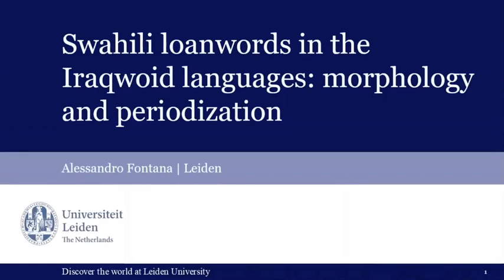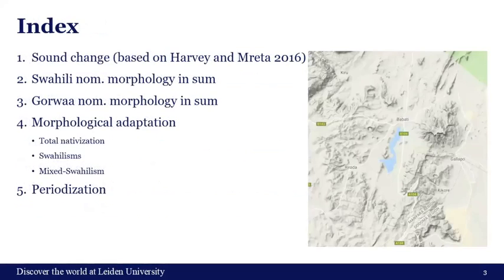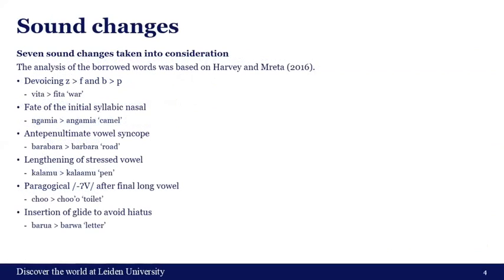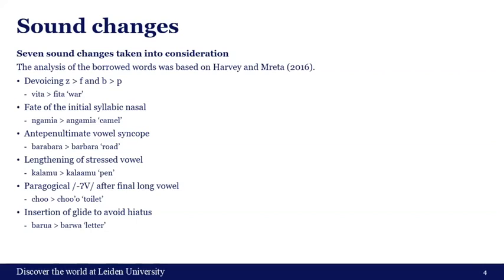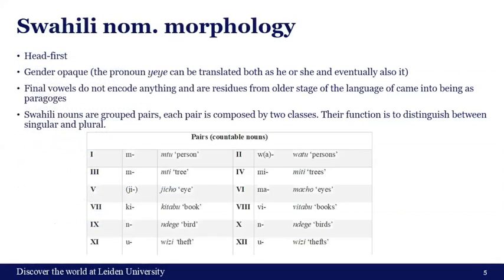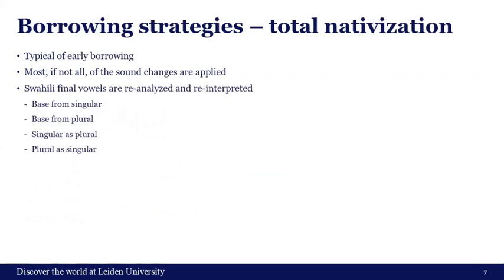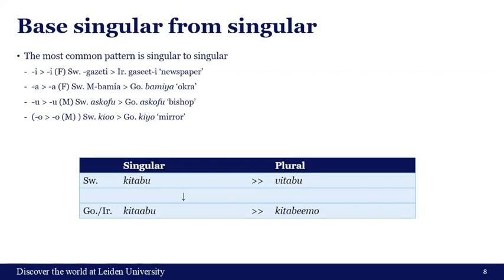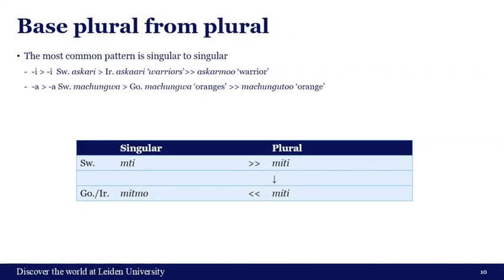Alessandro Fontana: Swahili Loanwords in the Iraqwoid Languages - Morphology and Periodization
How to cite: Fontana, Alessandro. 2020. Swahili loanwords in the Iraqwoid languages: morphology and periodization. Talk given at the Gorwaa Symposium, Leiden University, the Netherlands. 27/08/2020.

Abstract: The present paper aims to cast a light on the nativization process of Swahili loanwords in Gorwaa and Iraqw. In the specific, this short study will focus on the way Swahili words’ endings and the Iraqwoid suffixes interact with each other. Through the analysis of loanwords from Swahili, which are often themselves loanwords from Arabic or Persian, it is possible to notice three different patterns: full nativization, partial nativization or Fremdwort. This might be explained as the existence of three layers of Swahili influence on Gorwaa and Iraqw, the more recent one still being carried on to the present day. At the end of the paper, I shall present tables that will show these three waves that can be roughly labeled as “first contact”, “colonial period” and “contemporaneity”. The analysis of Swahili loanwords in the Iraqwoid languages under the lenses of both morphology and of sound change allows to draw a tripartite periodization, the last of which, coinciding with the present, shows a massive intrusion of donor language into the receiver languages.